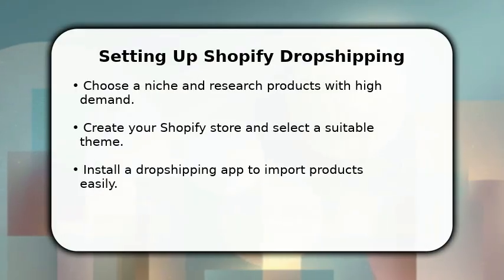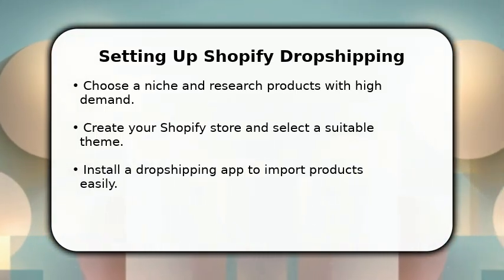How To Use Shopify For Dropshipping (Updated)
In this updated video, we'll cover the step-by-step process of setting up a successful dropshipping store on Shopify. From creating a professional online store to finding reliable suppliers and managing orders, we'll walk you through everything you need to know. Whether you're a beginner or an experienced entrepreneur, this video will provide valuable insights and tips to help you succeed in the world of dropshipping.